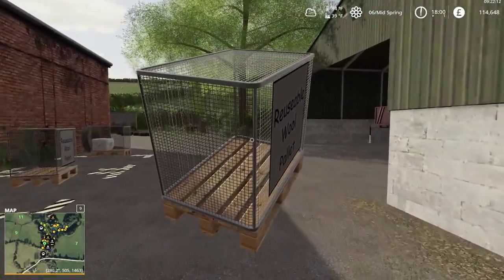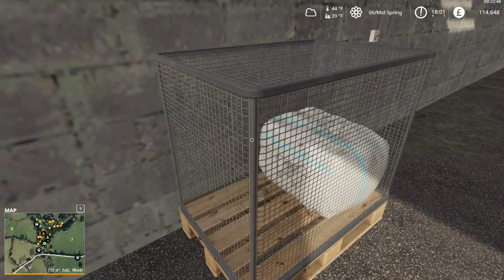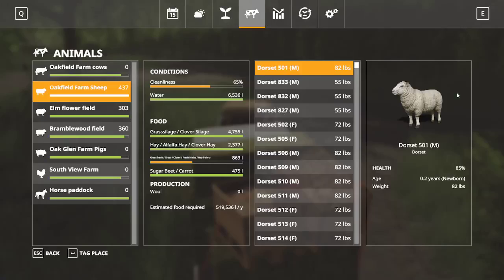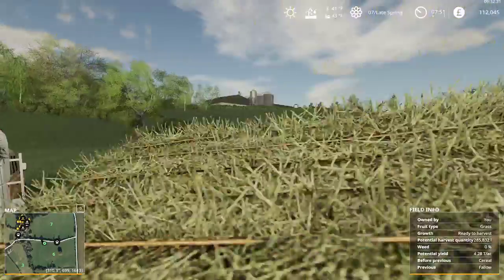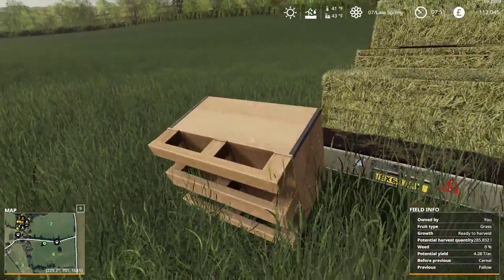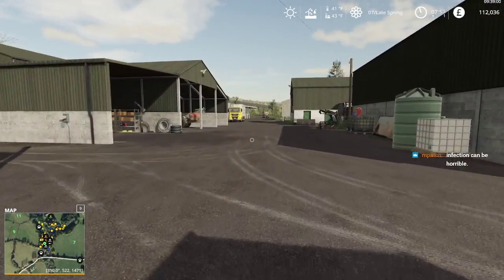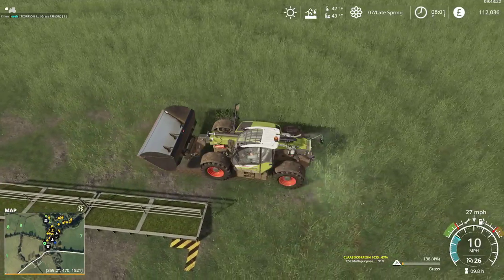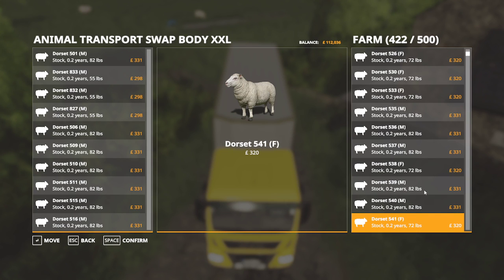FS19 - Oakfield Farm - Ep 98b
Episode 98 - Sheep Payoff?
With the wool sold, we need to wait until tomorrow to get the best sheep prices.